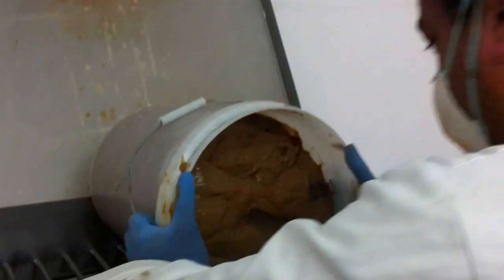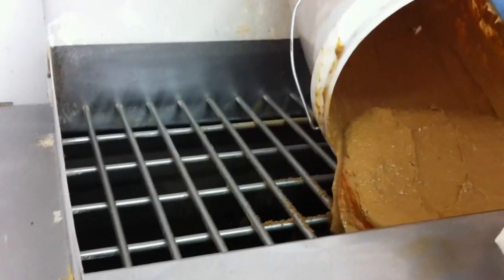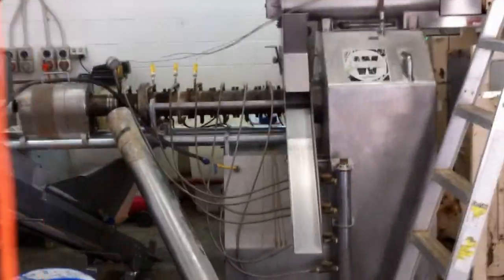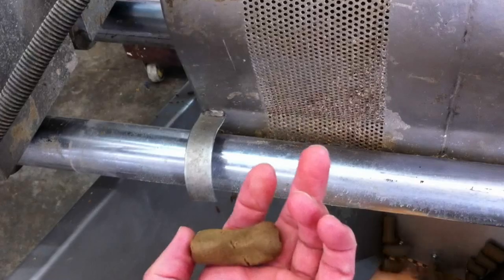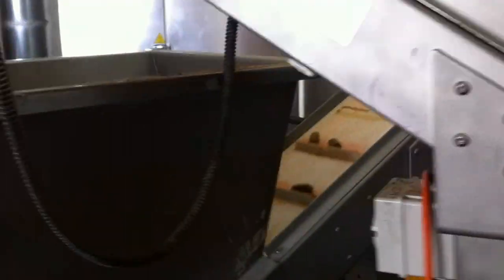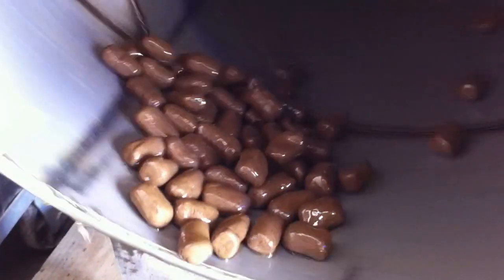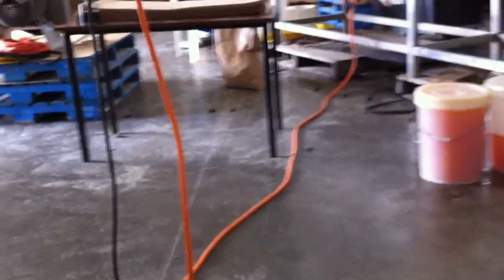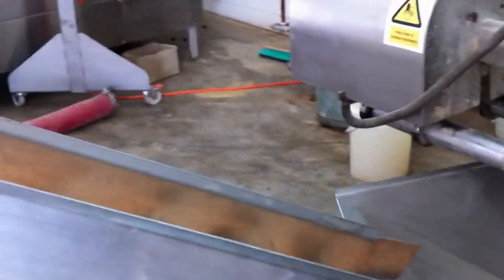Extruded Tuna Feed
Manufacture of a semi-moist extruded tuna diet on a Wenger X-20 extruder, utilising wet raw material.